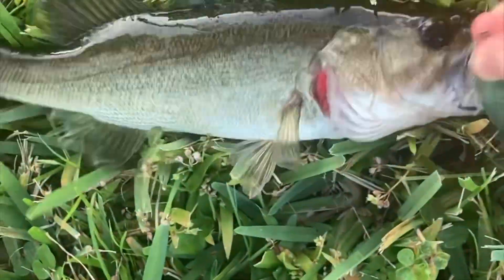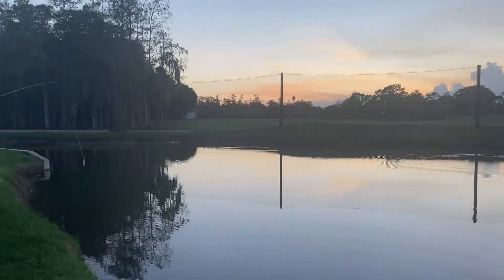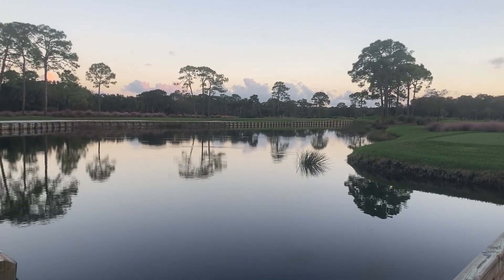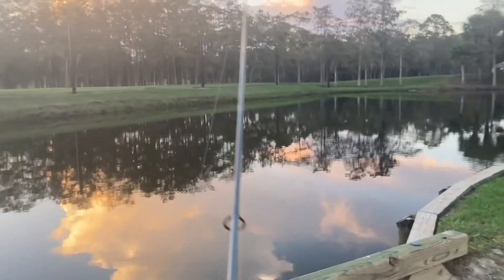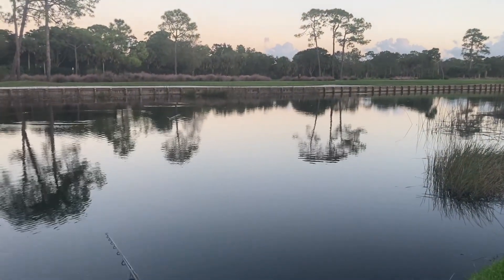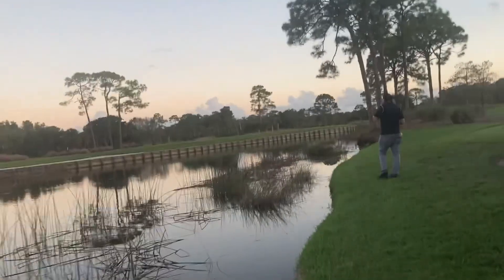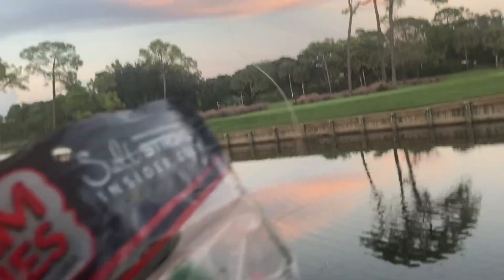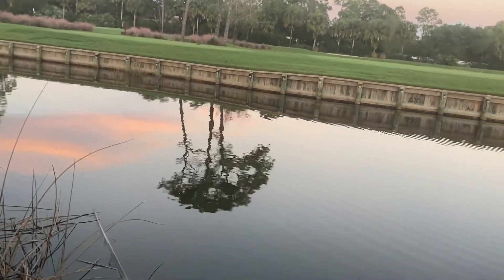Pond Hopping on the Golf Course! **Weird Catch**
My Favorite Spinning Rods

My Favorite Spinning Reels (for fishing around docks and other structure)
(for lighter setup/fishing flats away from structure)

My Favorite Jetty/Surf Reel

GoPros that I use (Best)
(Cheaper Option)